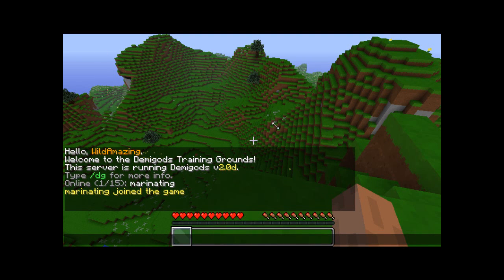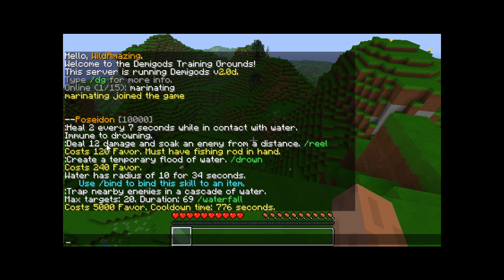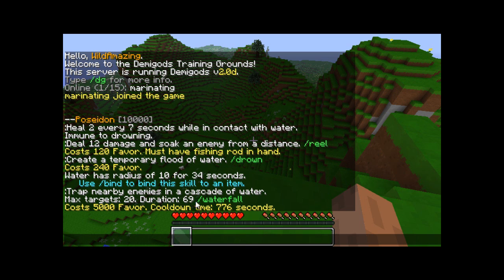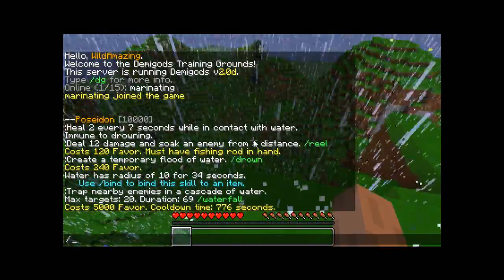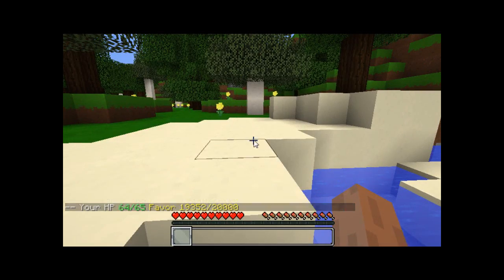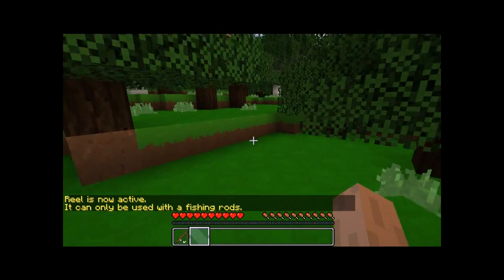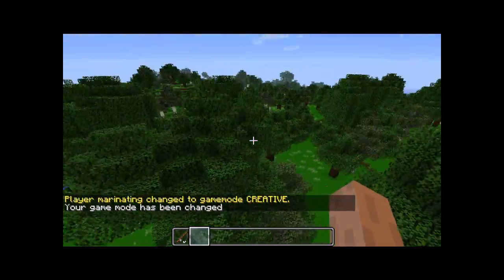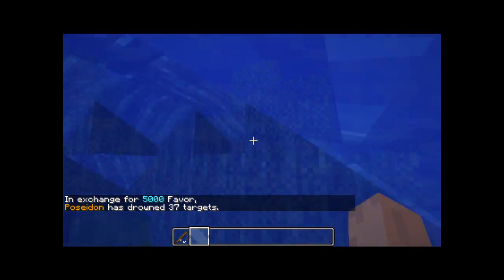[Demigods] Poseidon Deity Spotlight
An overview of Poseidon in Demigods 2.0.

Play on the official server: play.insigniarpg.com
Texture pack is custom made and not publicly available yet.